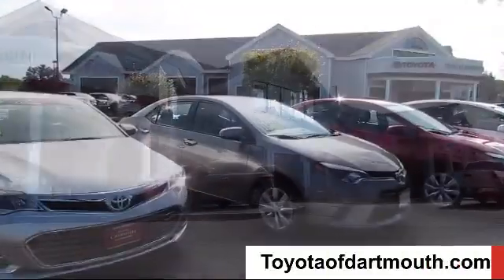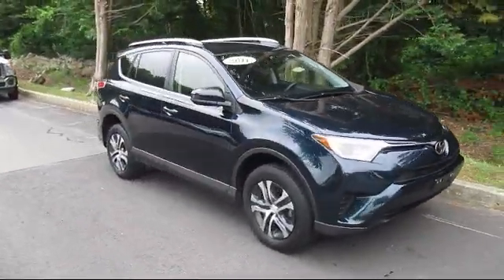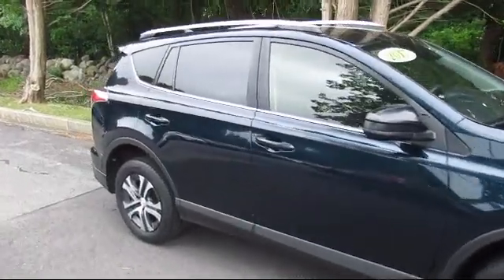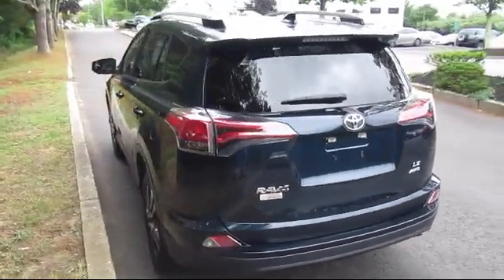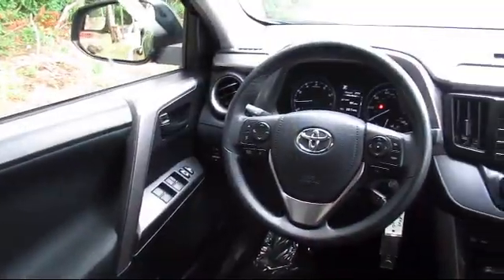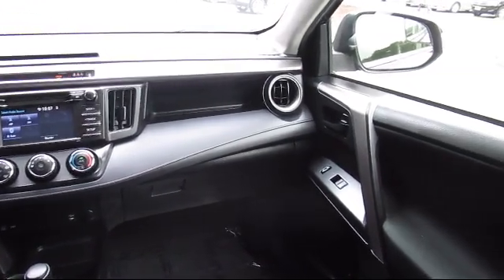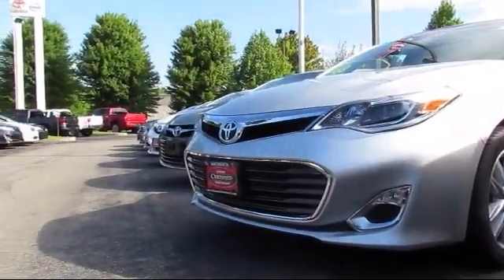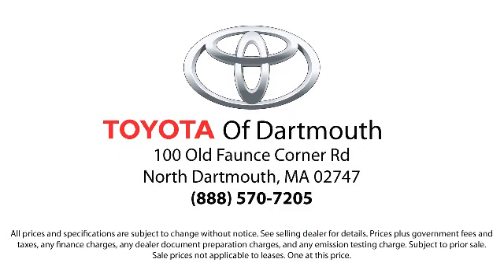2017 Toyota RAV4 LE Dartmouth New Bedford Fall River Swansea Raynham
2017 Toyota RAV4 LE Stock Number: P30488 Vin:JTMBFREV9HJ152462.

100 Faunce Corner Mall Road